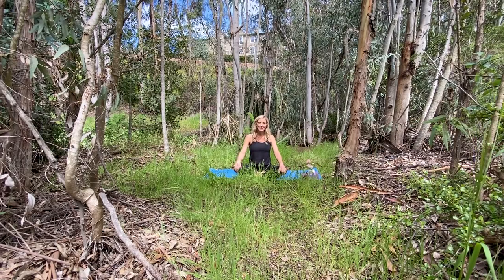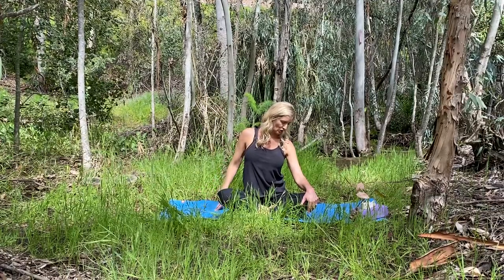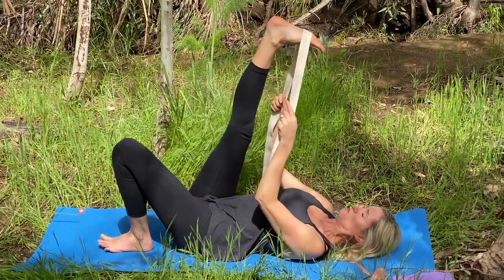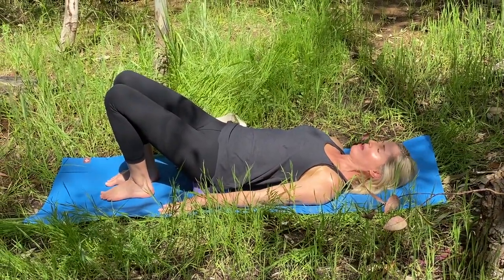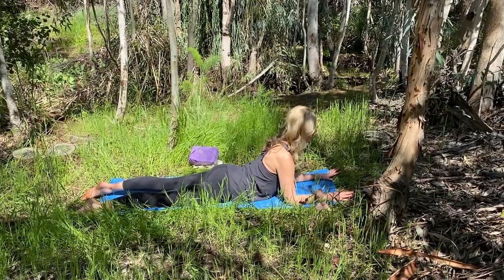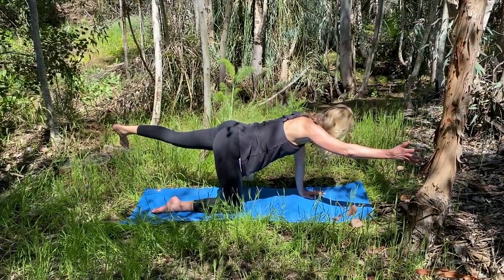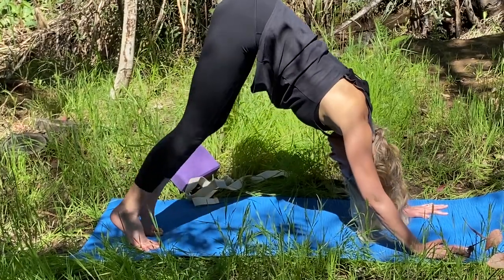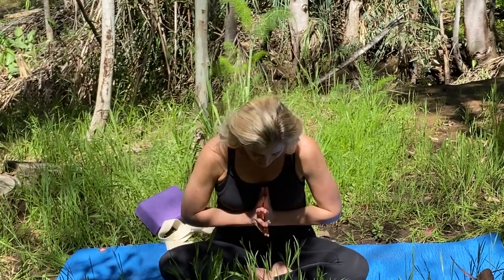Yoga with Jade -40 minute Gentle Yoga & Easy Stretching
Gentle yoga with Jade is ideal for anyone who enjoys a gentler, slower pace practice.  Gentle yoga is suitable for all ages & levels of proficiency. This 40-minute class is perfect for beginners, seniors, and pregnant women. It is also safe for students with limited mobility, health aliments, or those recovering from injury. Students are encouraged to move mindfully & listen to their bodies. The use of yoga blocks and a strap are recommended.